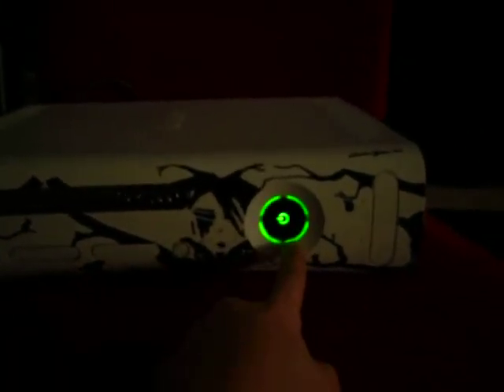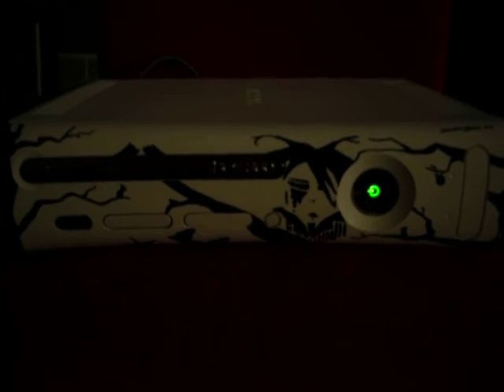custom made xbox360 faceplate